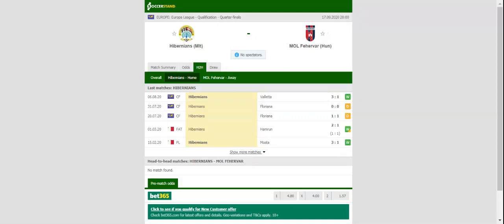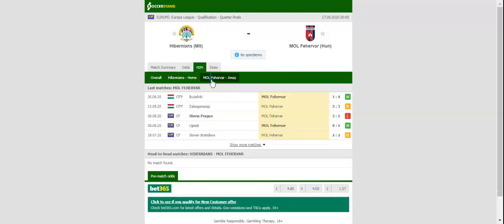HIBERNIANS VS MOL FEHERVAR PREDICTION & BETTING TIPS - 17/09/2020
2021 college football predictions,
2019 college football predictions,
2020 ncaa football predictions,
nc state football predictions 2020,
2020 nebraska football predictions,
2020 uga football predictions,
10 football predictions 2020,
football songs,
football vines,
football skills,
football daily,
football games,
football khela,
football live,
football pump up,
football anime,
football analysis,
football asmr,
football agility drills,
football american,
football academy,
football anthem,
football boots,
football big hits,
football bloopers,
r/b football,
f c b football,
mattyb football,
s.a.b football,
football chants,